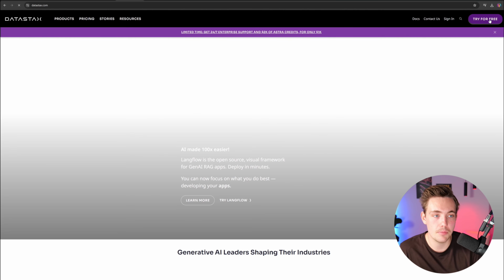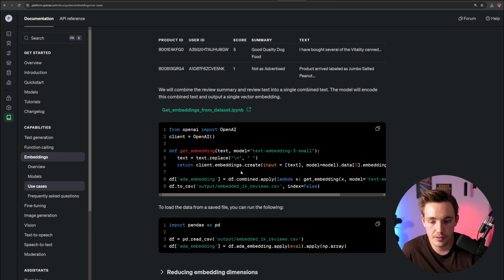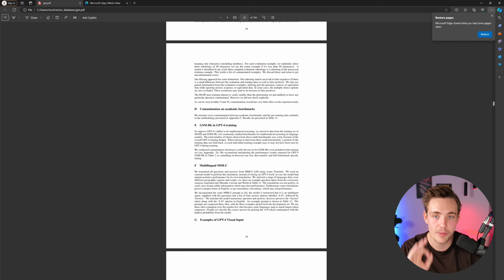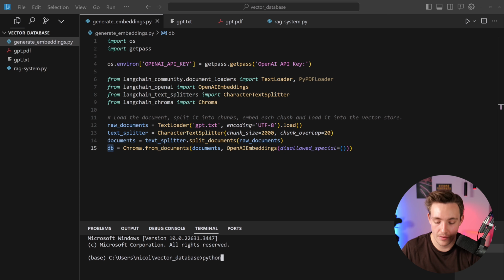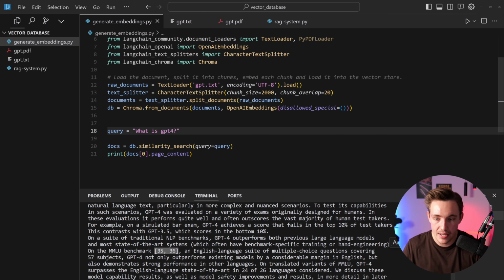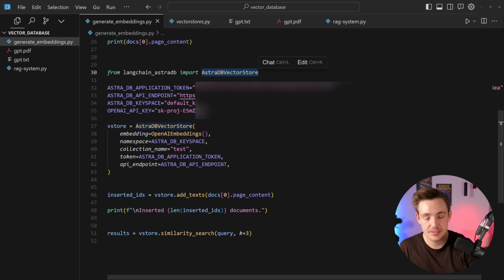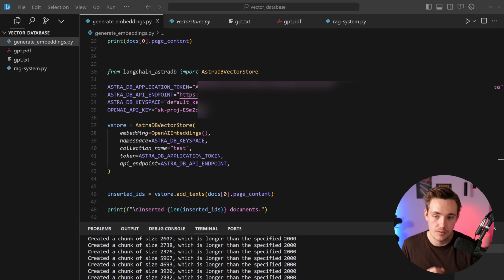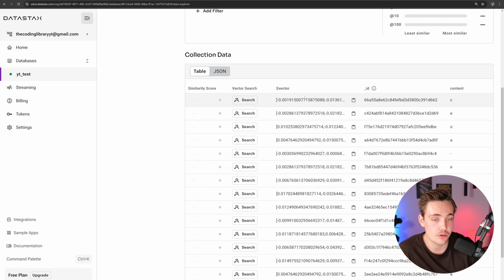Embeddings, Vector Databases, Similarity Search for RAG Systems Explained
Inside my school and program, I teach you my system to become an AI engineer or freelancer. Life-time access, personal help by me and I will show you exactly how I went from below average student to making $250/hr. Join the High Earner AI Career Program (PRICES WILL INCREASE SOON)

In this video 📝 we are going to take a look at embeddings, embedding space, vector databases and similarityserach for RAG based systems. We will cover everything in detail and see how to create and connect to a vector database. Also how you can embed text with OpenAI’s embedding models and do similarity search with vector embeddings.

Timestamps:
00:00 Intro
00:54 Vector databases explained
6:25 Create Vector Database
7:57 Embedding Model Documentation
11:55 Database Setup
12:31 Embedding Model Code
16:34 Similarity Search
18:52 Vector Embeddings
21:14 Connect to DB
26:24 Results Vector Database
27:40 Outro